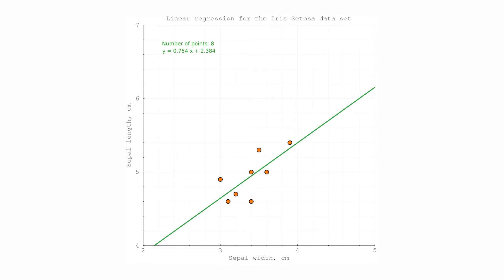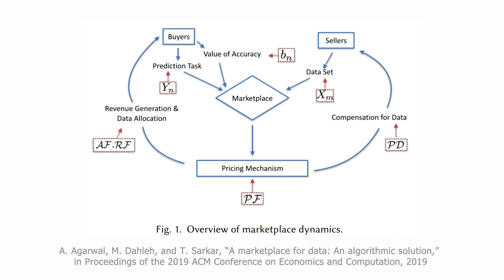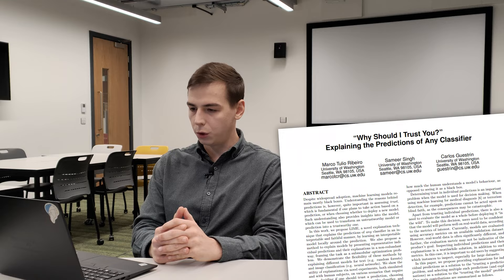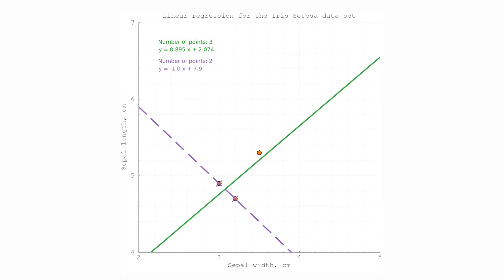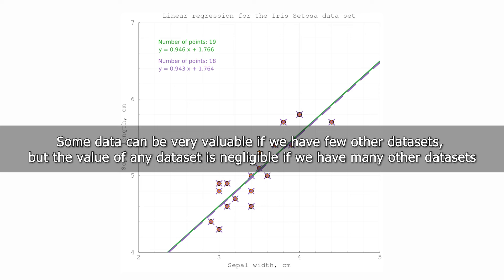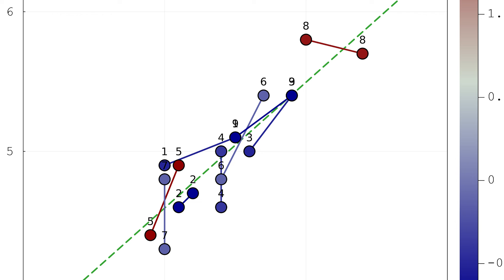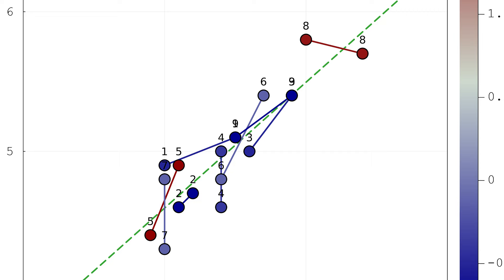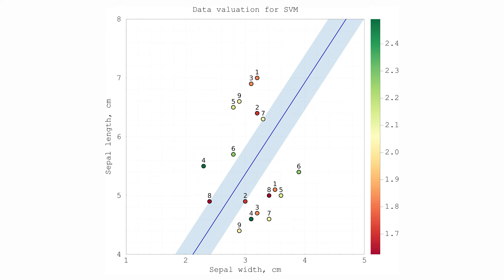Data Valuation Explained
Data valuation is an exciting emerging topic that is now impacting many research areas. In this video, I give an introduction to data valuation and data marketplaces through simple illustrative examples.

00:00 Intro: what is data valuation?
02:52 Ideas behind data marketplaces
06:57 Relation to interpretable machine learning
08:57 Leave-one-out approach
14:19 Game theory for data valuation
19:30 Example: data valuation for linear regression
28:31 Some principles of data valuation
29:54 Example: data valuation for support vector machines
34:47 Example: data valuation in image classification
37:19 Other applications

Some useful links:
– paper “A Marketplace for Data: An Algorithmic Solution”
– talk about data marketplaces by Prof. Munther Dahleh
– paper “Why Should I Trust You?: Explaining the Predictions of Any Classifier”
– paper “Accelerated Shapley Value Approximation for Data Evaluation”
– paper “Sampling Permutations for Shapley Value Estimation”
– paper “Towards Data Markets in Renewable Energy Forecasting”
– video about data valuation in machine learning
– lecture about support vector machines